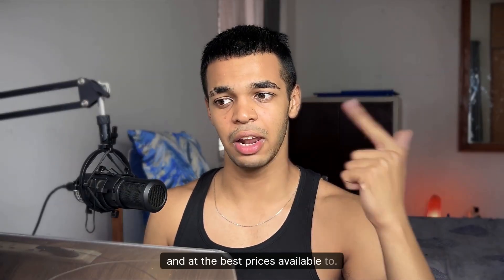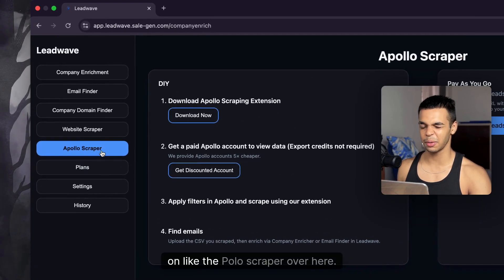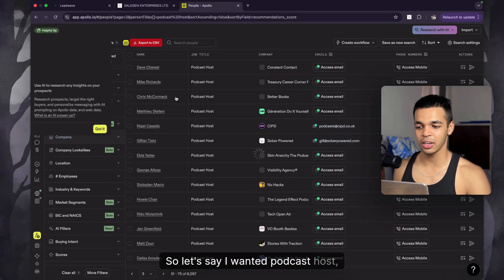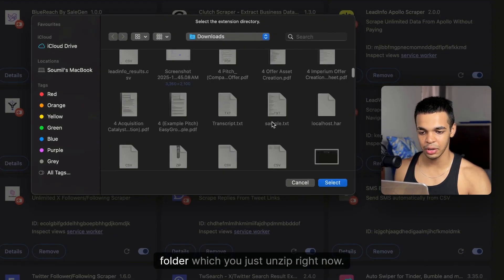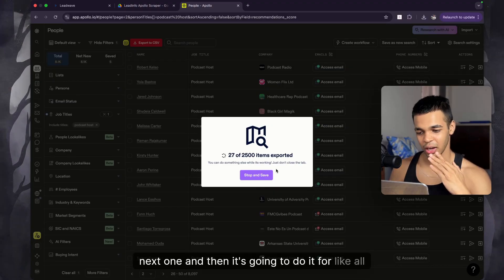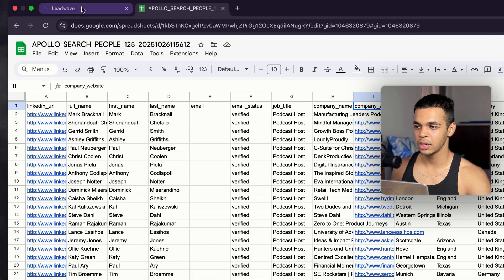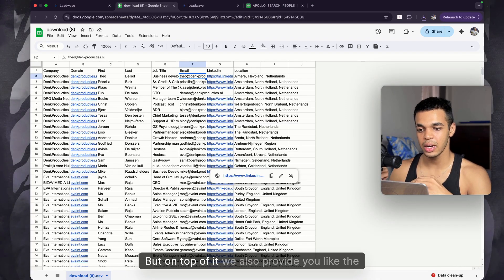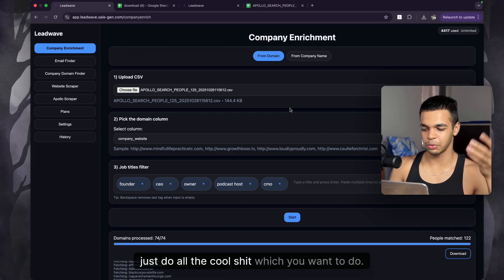How To Scrape Unlimited Leads From Apollo Without Paying Them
Send Unlimited AI Personalised Twitter DMs On Autopilot (Cheapest & Best Software)

Send Unlimited AI Personalised Instagram DMs On Autopilot (Cheapest & Best Software)

Marketplace to save money, get discounted softwares and find tools no one has access

Use AI to create personalised first lines in outreach to get more replies & clients